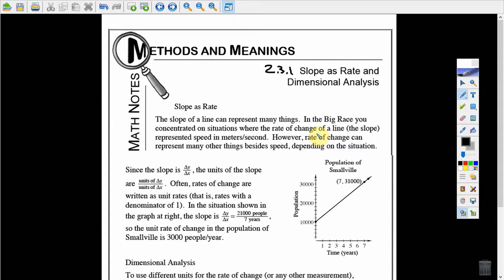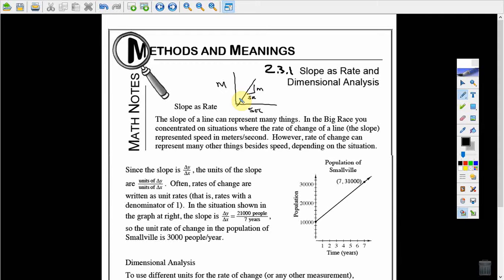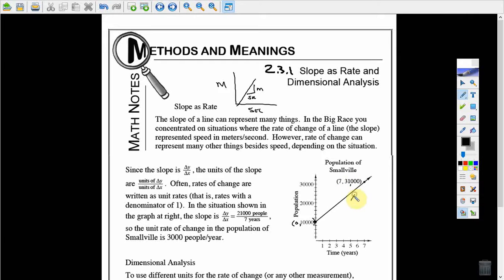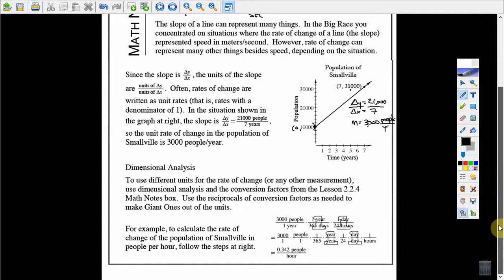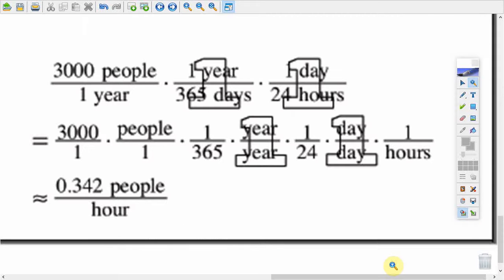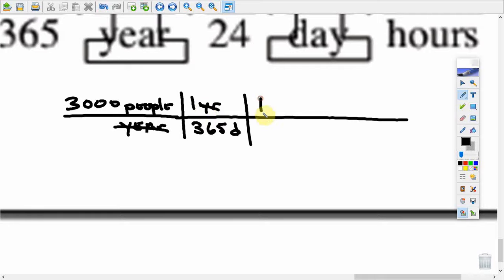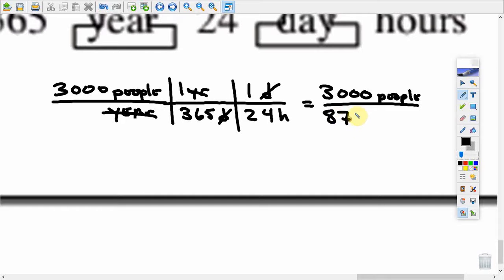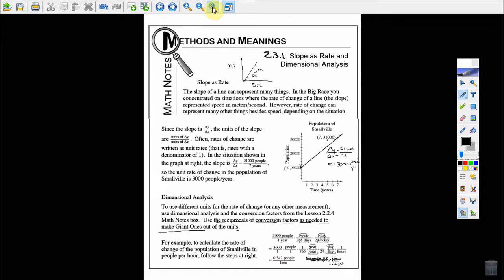IM1 - 2.3.1 Slope as Rate of Change